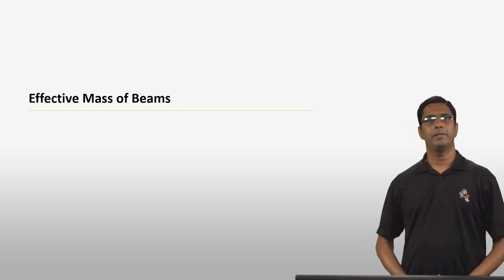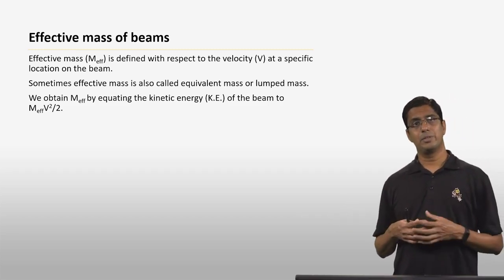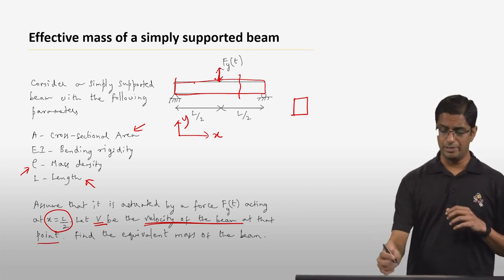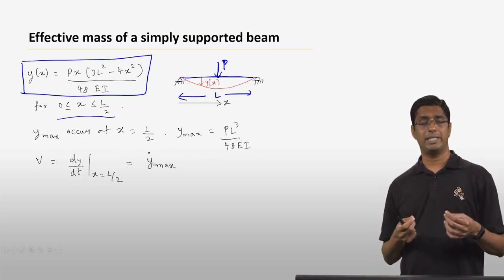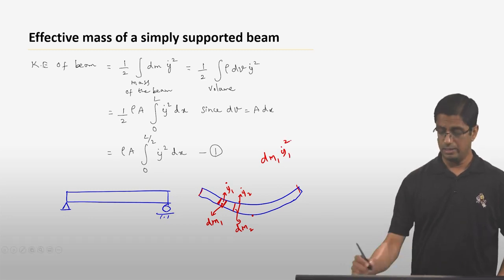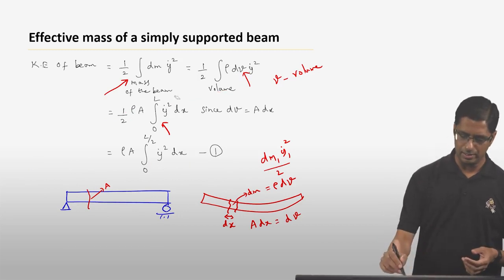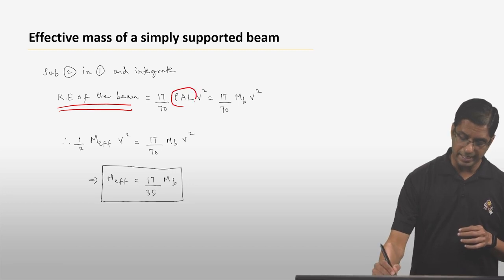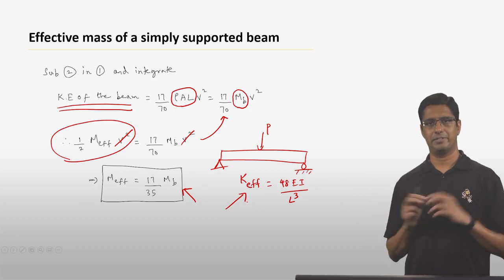Lecture 10-4: Effective Mass of Beams | Structural Mechanics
By the end of this lecture, you will be prepared to:
1. Determine the effective mass of a simply supported beam subject to a
vertical force at its midpoint.
By the end of this module, you will be able to:
10.1 - Compute equivalent stiffness of beams under various loading and boundary conditions.
10.2 - Calculate the free and forced vibration response of undamped and damped single degree of freedom (SDOF) systems
10.3 - Use lumped mass and stiffness approximation to analyze vibrations of beams using the SDOF system framework
10.4 - Determine force transmissibility and stresses in vibrating beams